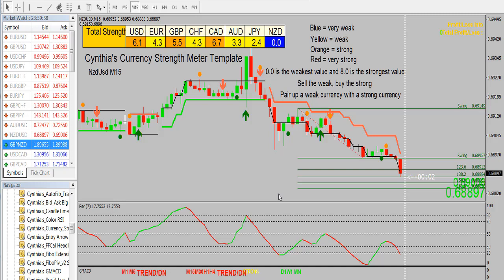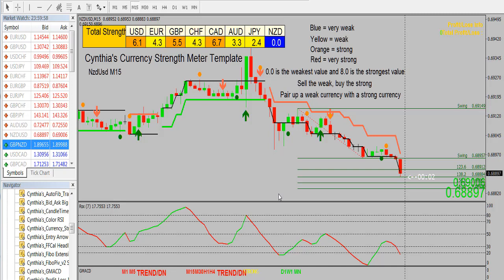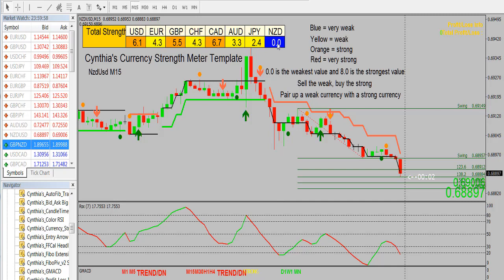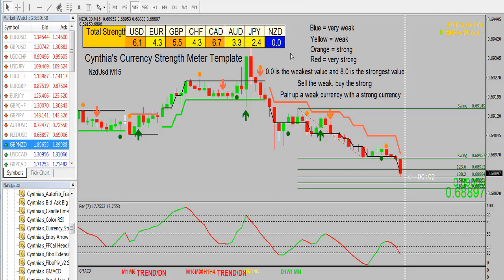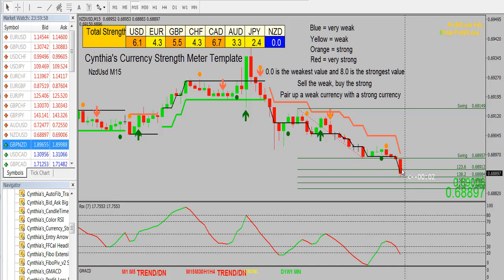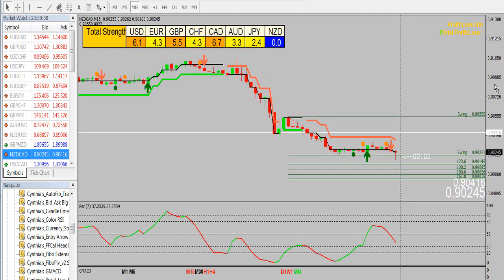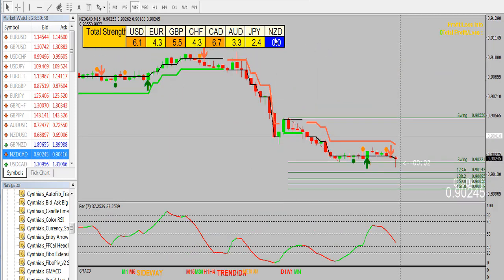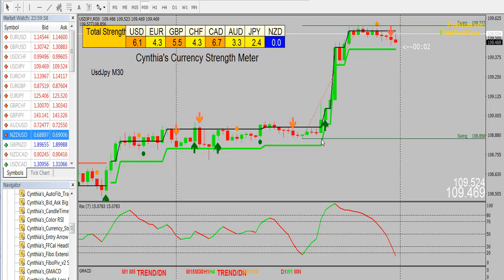Intro to Cynthia's Currency Strength Meter | Best Currency Strength Meter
Short Intro To Cynthia's Currency Strength Meter | Best Currency Strength Meter

2021 UPDATES:  NEW CURRENCY STRENGTH METER AND TRADE MANAGER BUTTON

Save time and frustration looking for trending forex pairs to trade...with a glance, you'll know which pairs to go look at!

Cynthia,
Cynthia of Daytradeforex,
forex,
forex trading,
forex trading made easy,
easy forex,
simple forex,